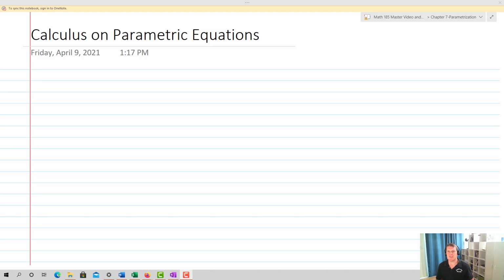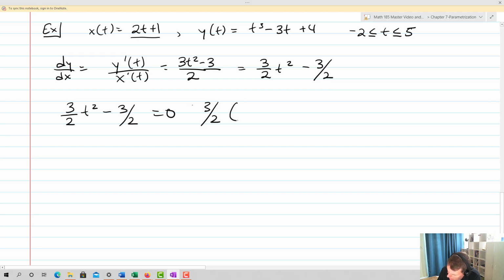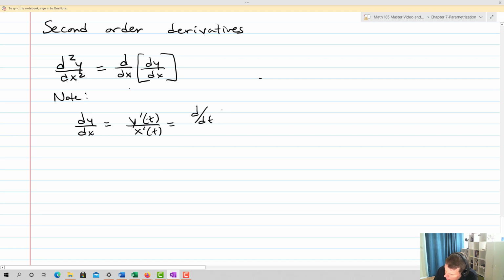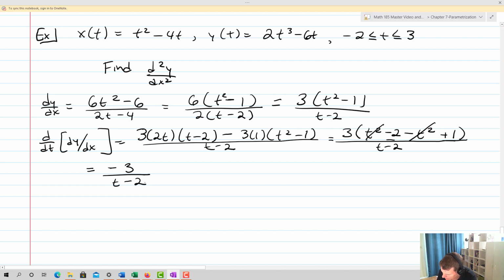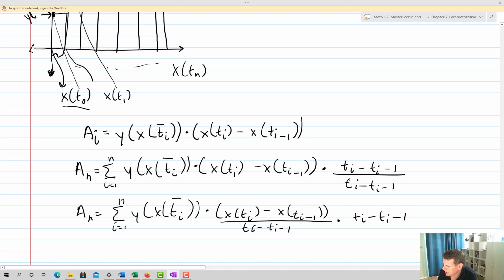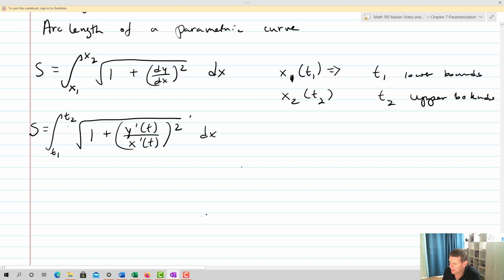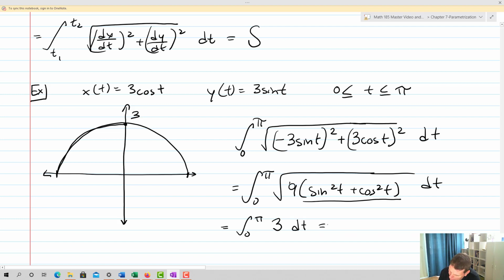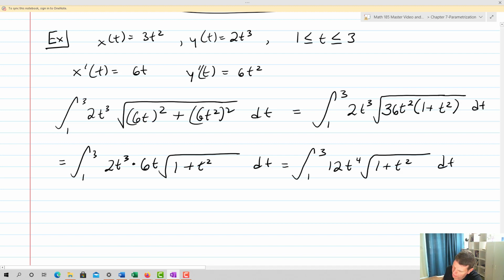Calculus of Parametric Equations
In this section I go over how to take first and second derivatives, integrals, find the arc length and the surface area for solids created by using parametric equations.